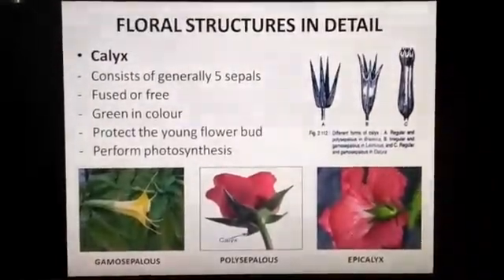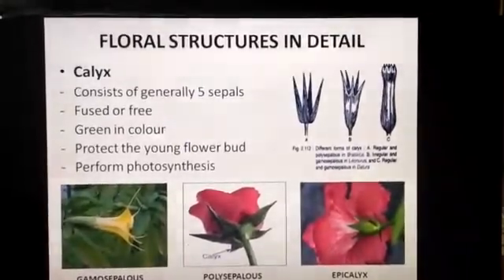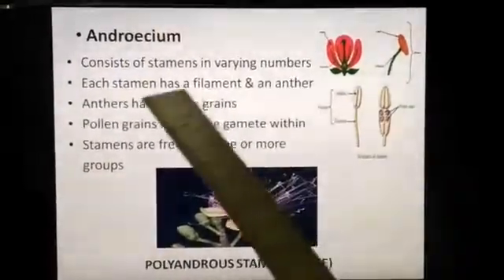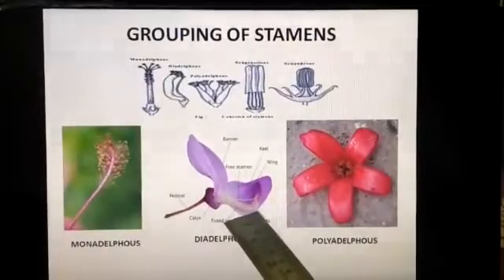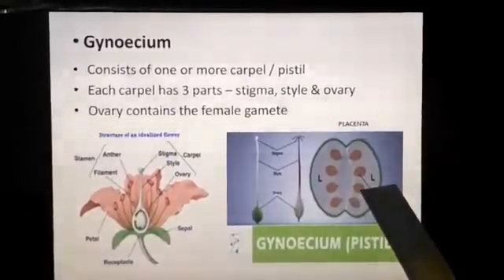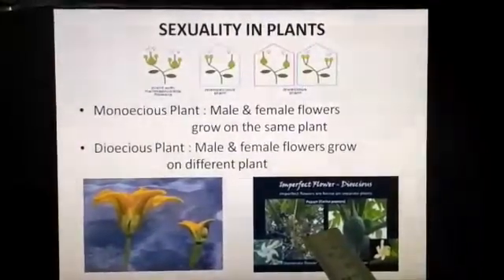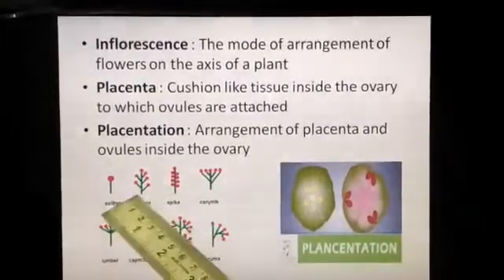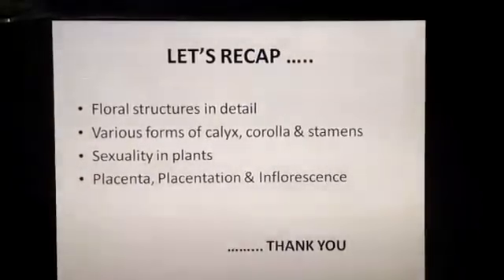kpsk-STD IX- bio Flower video 2